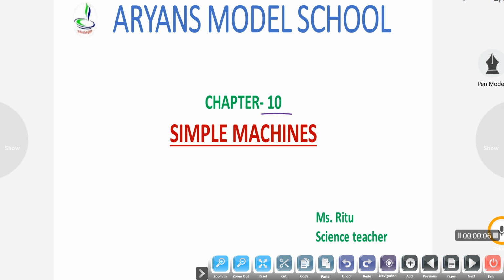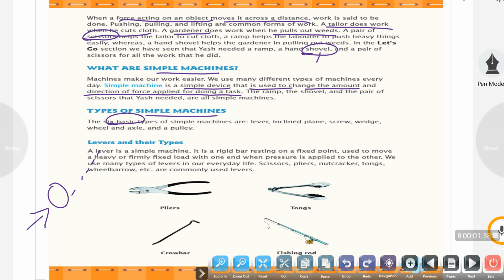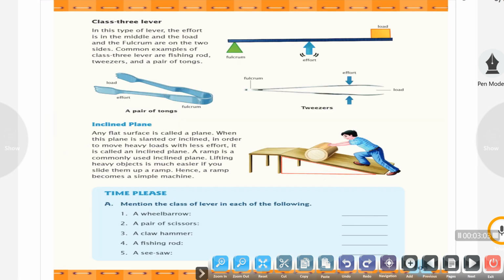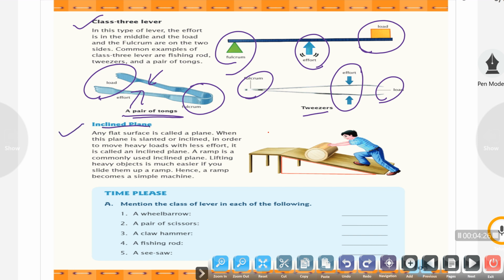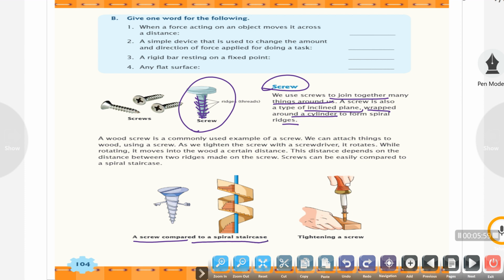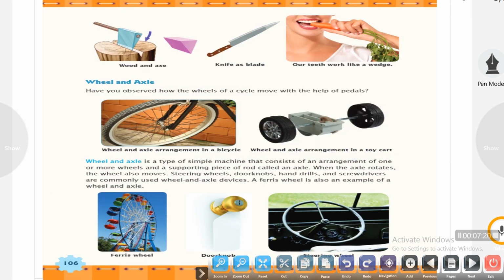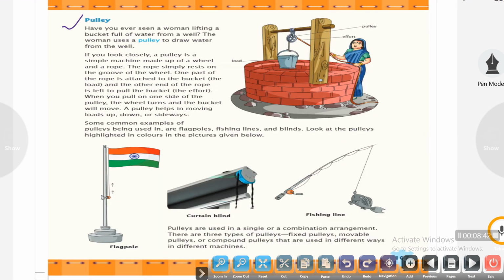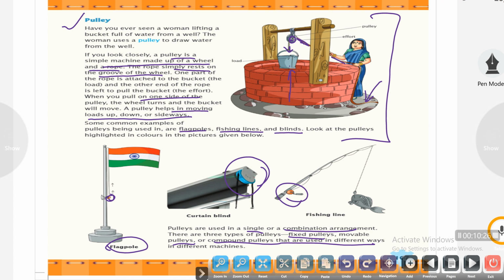5th Chapter-10 (SIMPLE MACHINES)